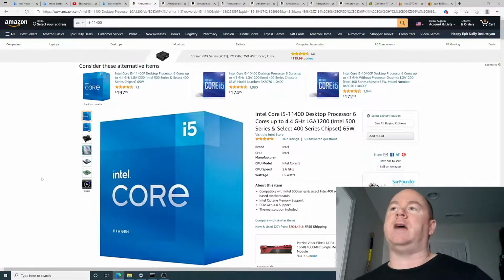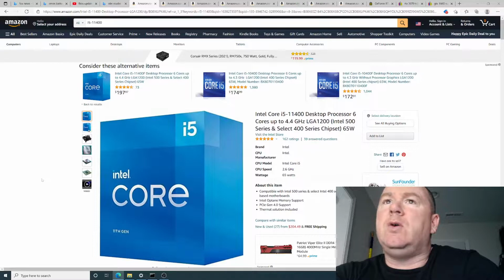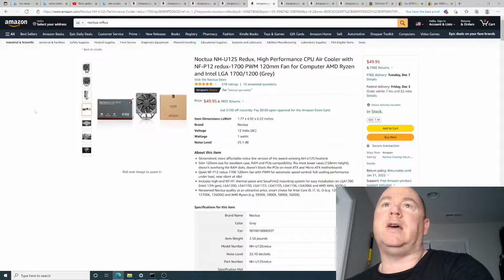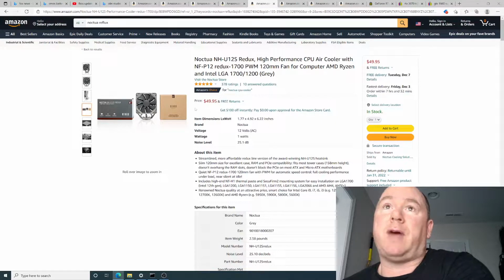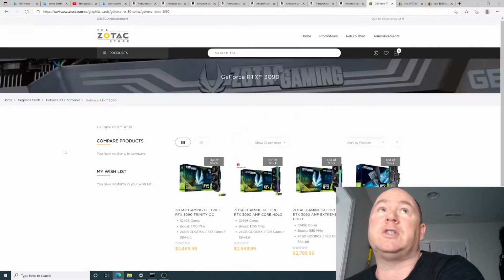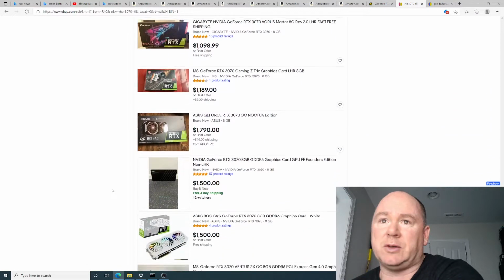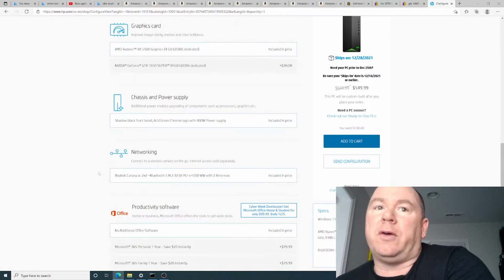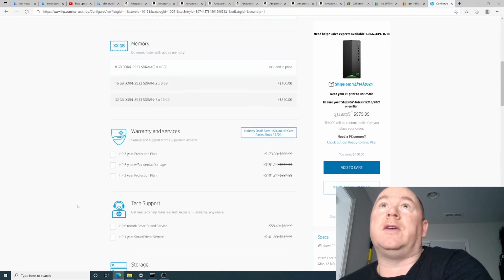2021 Best CPU, GPU, CPU Cooler, motherboard and desktops